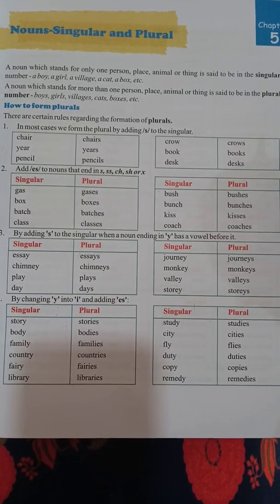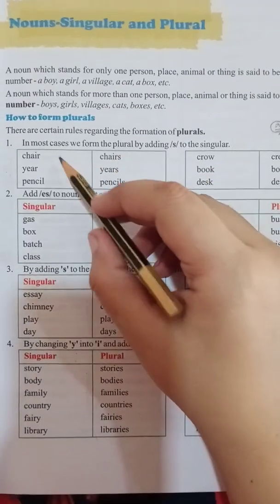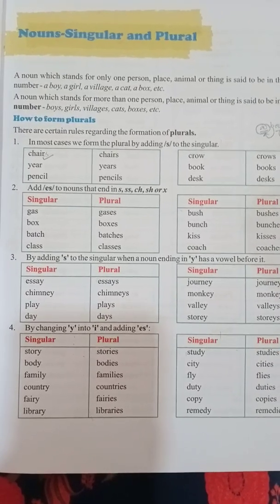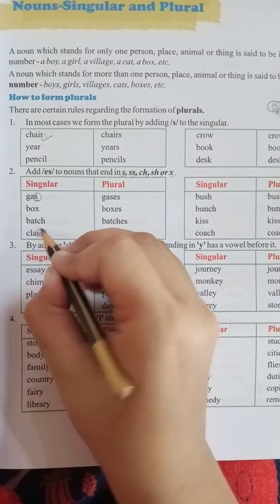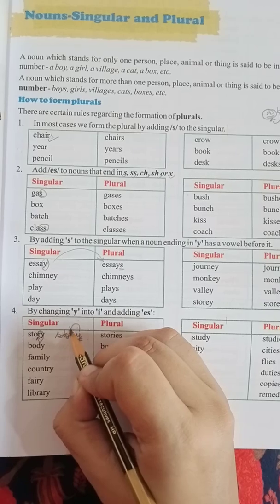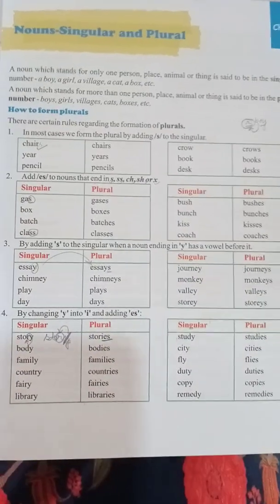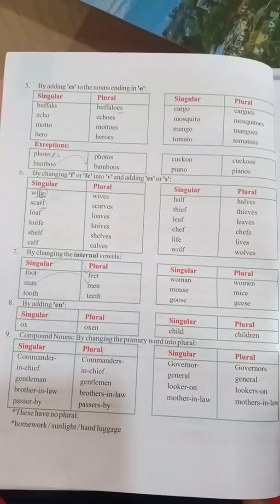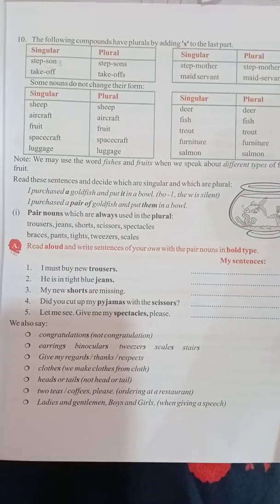Chapter-5 [Nouns- Singular and Plural]..... (Part-1)....Class-V (ICSE)